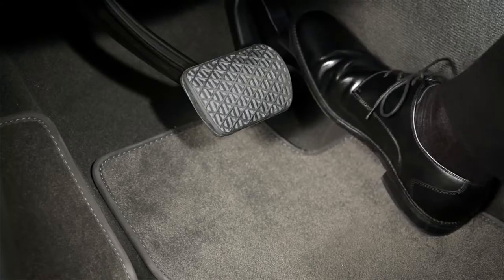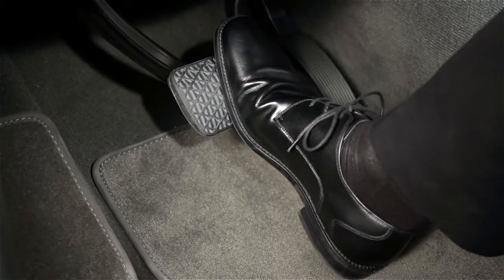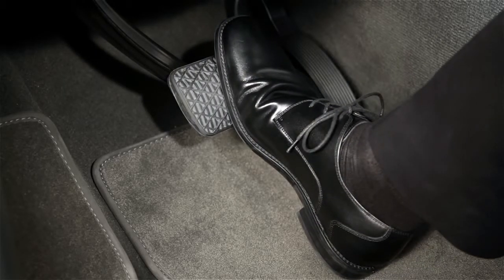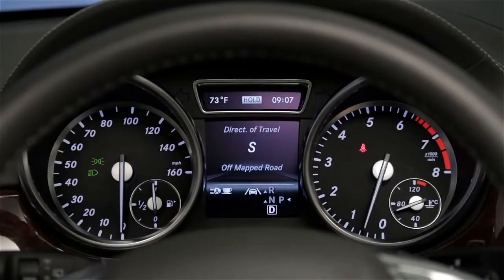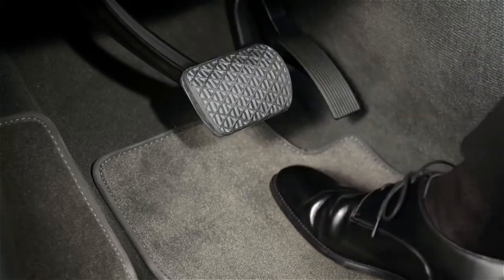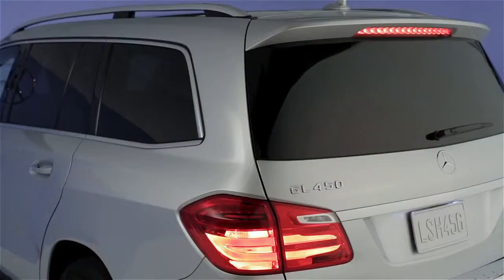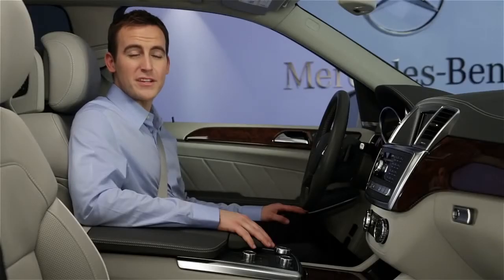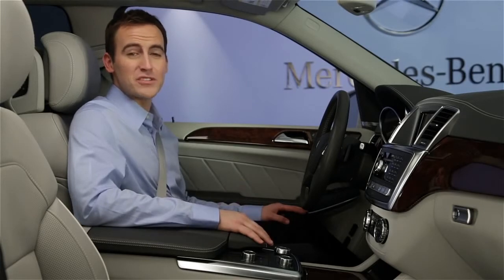HOLD Function Mercedes Benz USA Owners Support